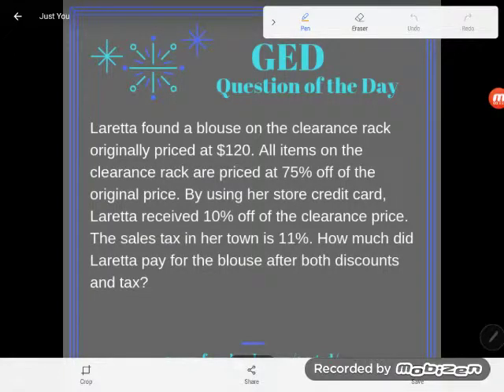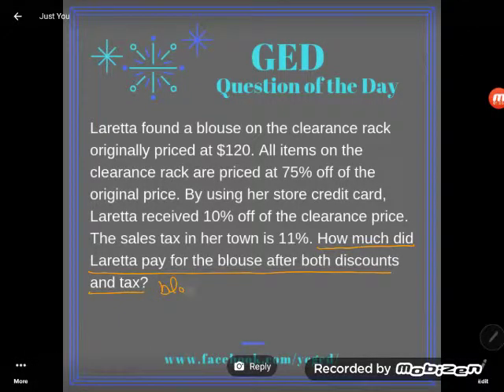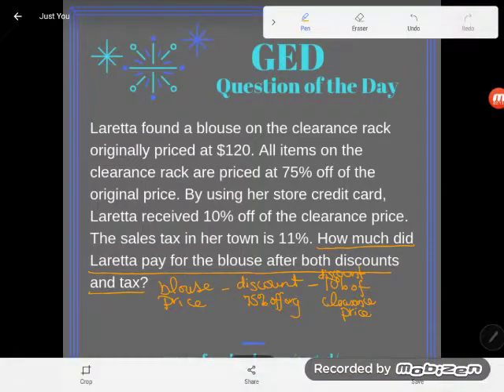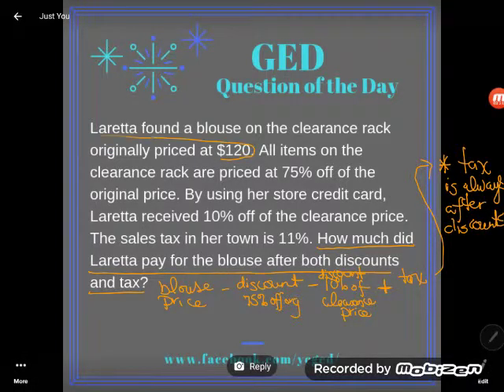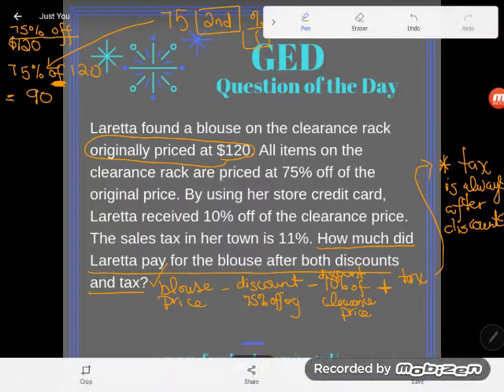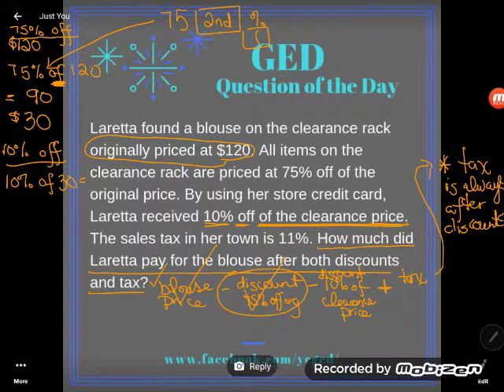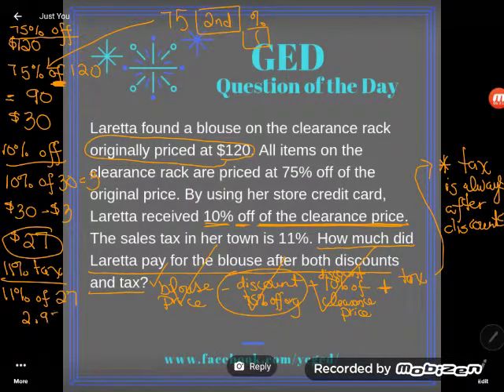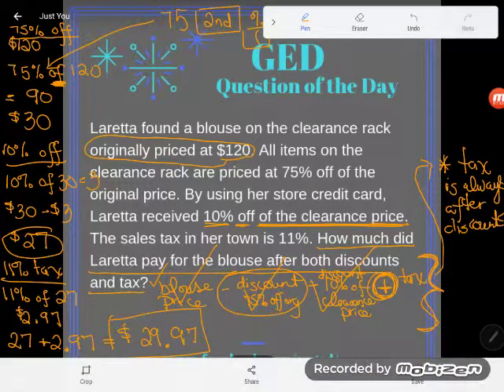GED QOD: Multistep Percent Problem 3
Multi-step word problems are tricky. Throw in successive percents and they can be overwhelming. Follow along as Kate shows you how to use the wording to interpret this successive percent word problem.